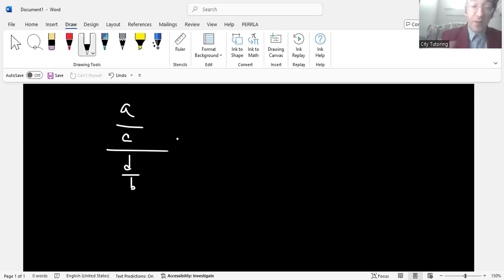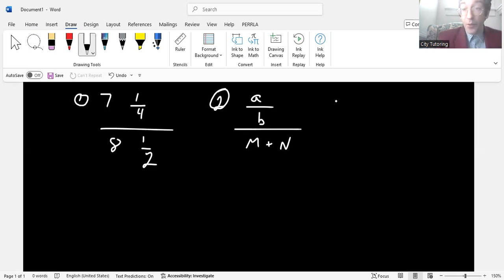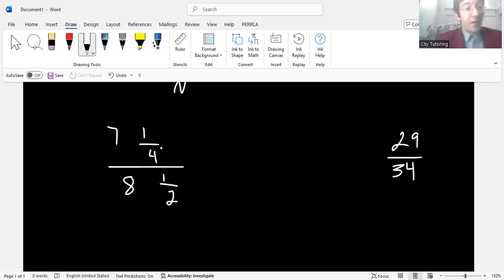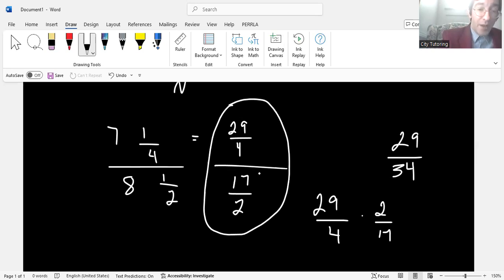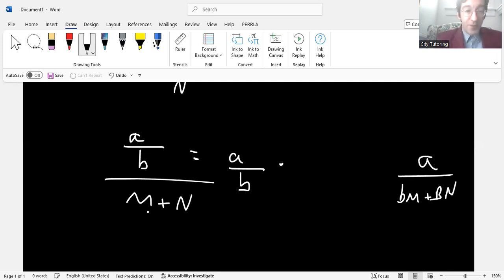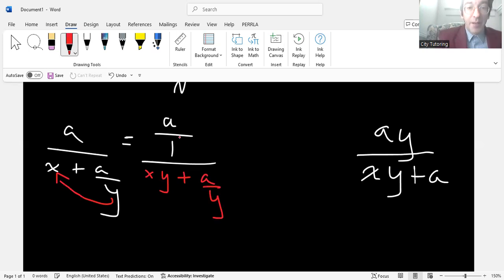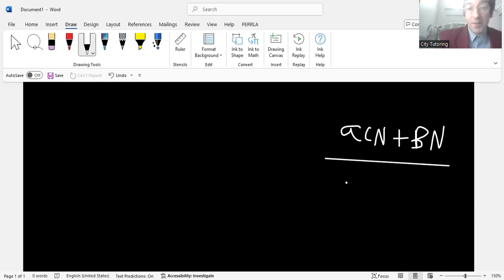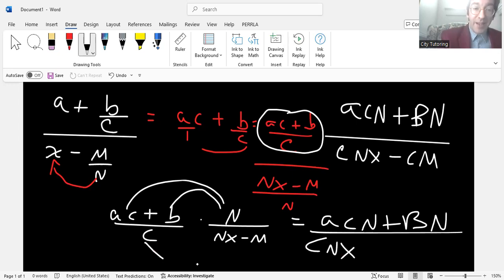CAN YOU SIMPLIFY THESE ALGEBRAIC FRACTIONS? (Algebra 1/Pre-Algebra Level)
Have you had experience with these types of fractions in your Algebra class? 4 problems from my textbook called "Monograph of Algebra".